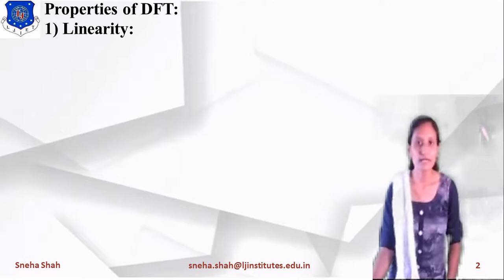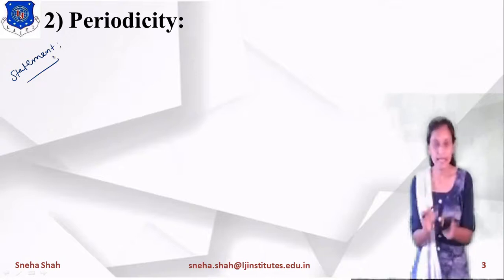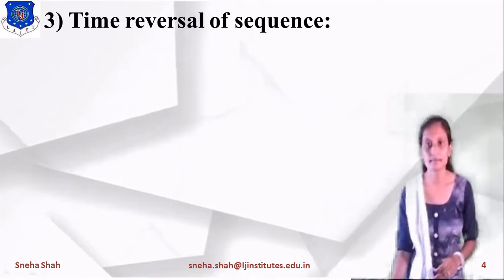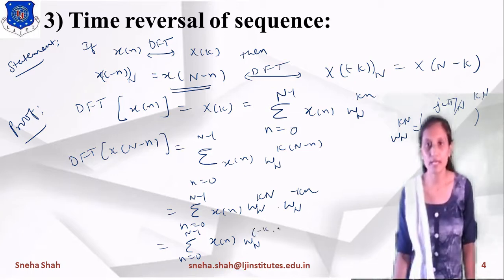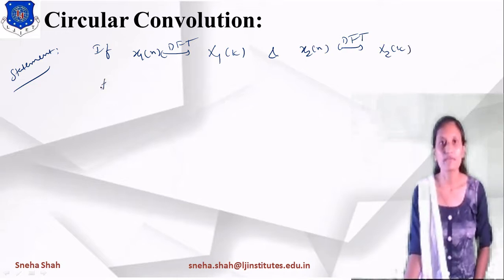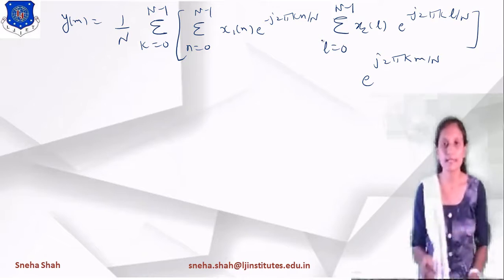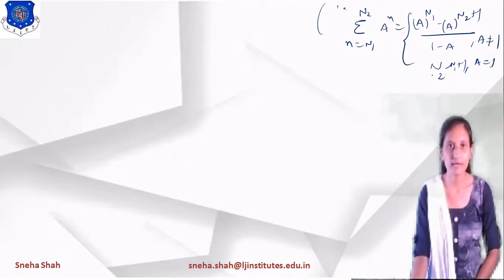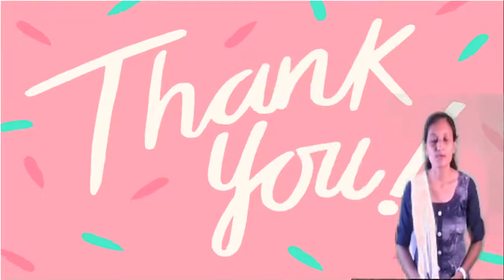Session 26 Digital Signal Processing Sem 7 EC 03 October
Subject: DSP
Unit 6: Discrete Fourier Transform & Fast Fourier Transform
Topic: Properties of DFT
Now from the video try to give answers for following questions:
1. List Properties of DFT.
2. Write statement of Linearity property of DFT.
3. Write statement of Periodicity property of DFT.
4. Write statement of Time reversal of a sequence property of DFT.
5. Write statement of Circular time shift of sequence property of DFT.
6. Write statement of Circular convolution property of DFT.
7. How will we represent different operations of input sequence in graphical method?